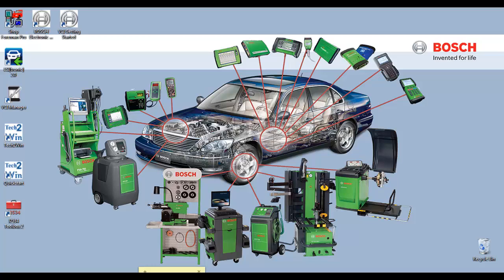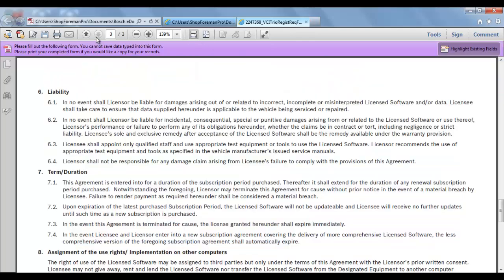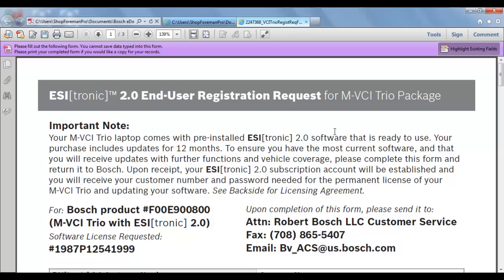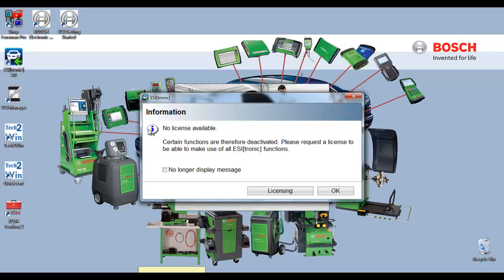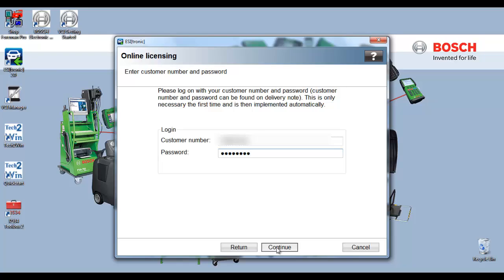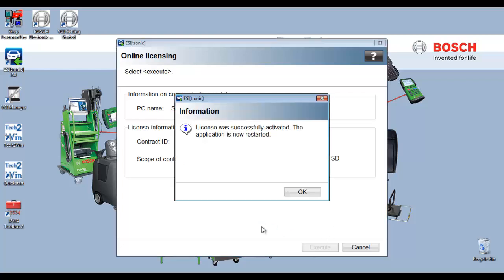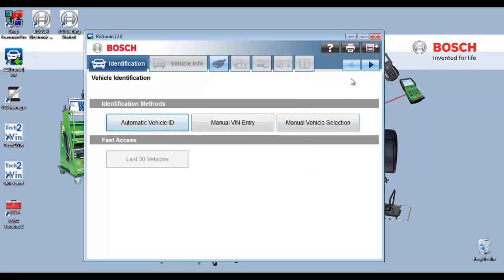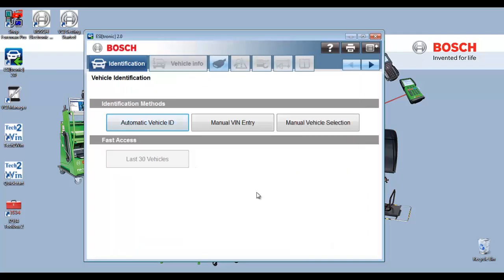How to License Esi(tronic) 2.0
Licensing Esi(tronic)2.0 on your PC for use with the Bosch Mastertech MVCI